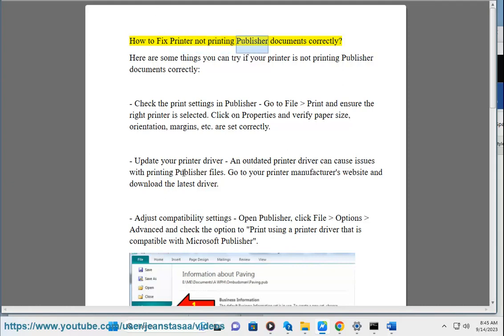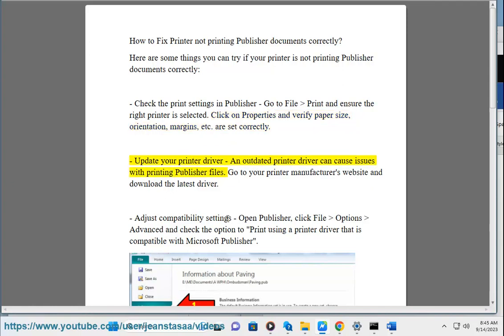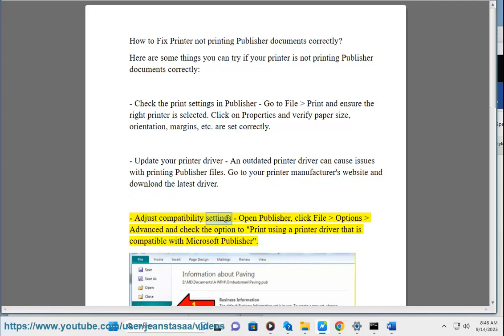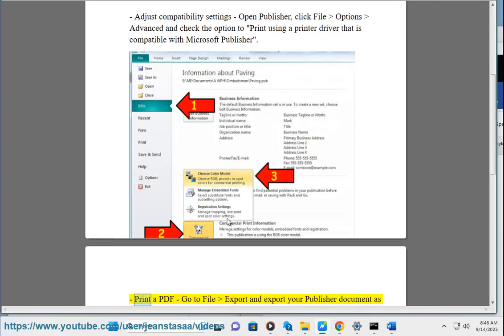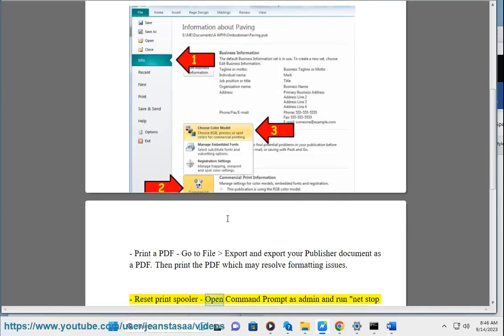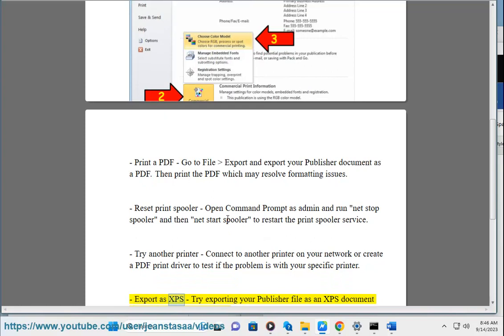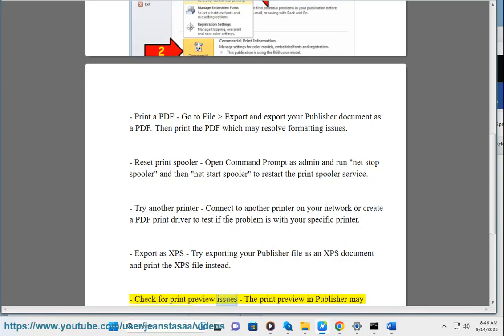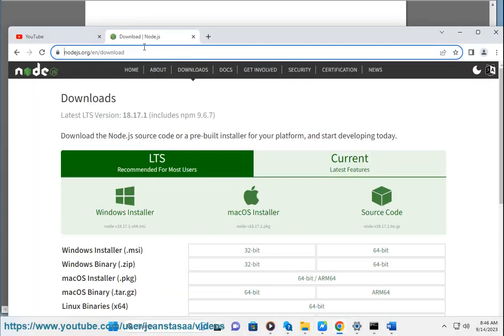Fix Printer not printing Publisher documents correctly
Here's how to Fix Printer not printing Publisher documents correctly.

i. Here are some ways to print Publisher documents:

* **Print directly from Publisher:** To print directly from Publisher, click the **File** tab and select **Print**. In the **Print** dialog box, select the printer you want to use and the number of copies you want to print. You can also adjust other print settings, such as the paper size and orientation. Click **Print** to start printing.
* **Print to PDF:** To print your Publisher document to PDF, click the **File** tab and select **Export**. In the **Export** dialog box, select **PDF (*.pdf)** from the **Save as type** drop-down list. Click **Export** to save your document as a PDF file. You can then open the PDF file in a PDF reader, such as Adobe Reader, and print it.
* **Save to XPS and print:** XPS (XML Paper Specification) is a file format that preserves the layout and formatting of your Publisher document. To save your Publisher document to XPS, click the **File** tab and select **Export**. In the **Export** dialog box, select **XPS Document (*.xps)** from the **Save as type** drop-down list. Click **Export** to save your document as an XPS file. You can then open the XPS file in a PDF reader or XPS viewer and print it.
* **Use a commercial printer:** If you need to print a large number of copies of your Publisher document or if you need to print on special paper or with special finishing options, you may want to use a commercial printer. Commercial printers can print your Publisher document in a variety of formats and sizes, and they can also offer finishing options such as binding, folding, and trimming.

If you are unsure how to print your Publisher document, you can consult the Publisher help documentation or contact Microsoft support for assistance.

Here are some additional tips for printing Publisher documents:

* Make sure that you have the latest printer drivers installed. You can download the latest drivers from the manufacturer's website.
* Use high-quality paper for the best results.
* Proofread your document carefully before printing.
* If you are printing a large number of copies, consider using a commercial printer.